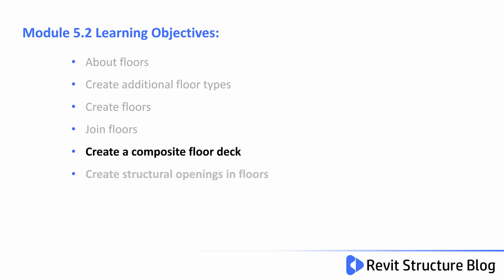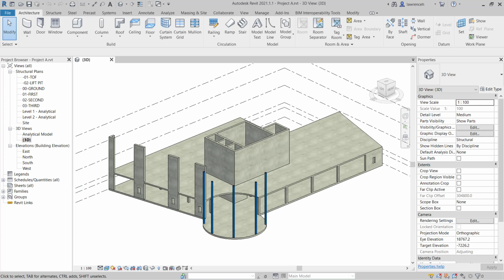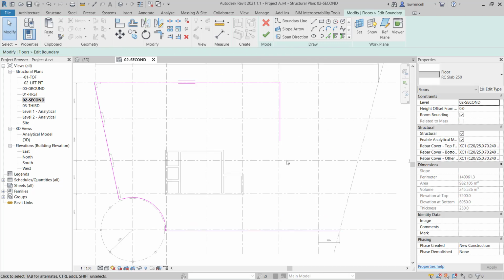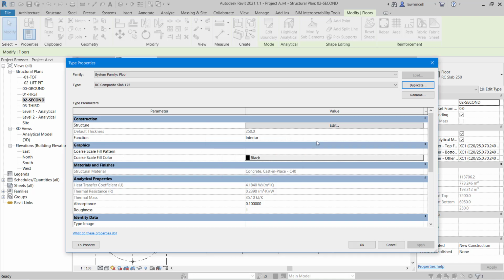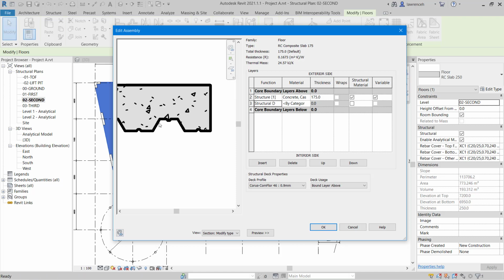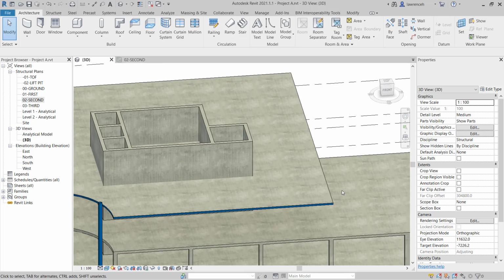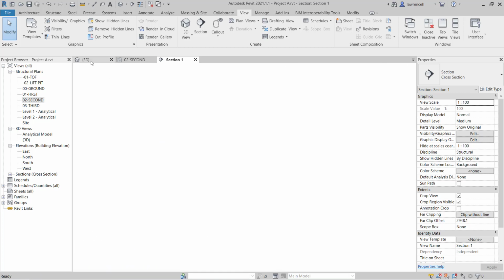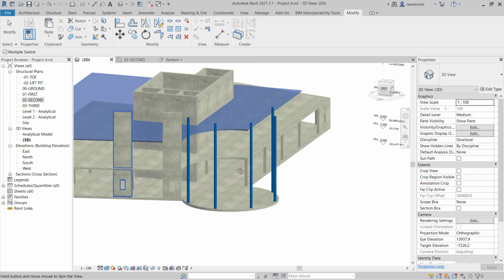Revit 2021 Training For Structures Essentials Module 5.2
In Module 5.2 you copy an exsisting slab, edit the profile and then create a new floor type for a composite steel deck. You learn how to join the composite slab to structural walls and control the join order.

The dataset continues from Module 5.1